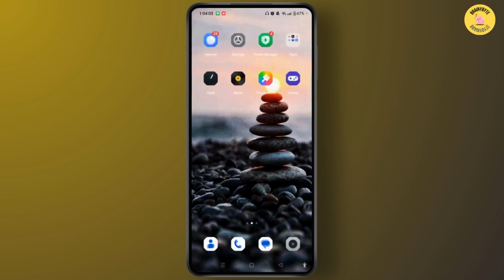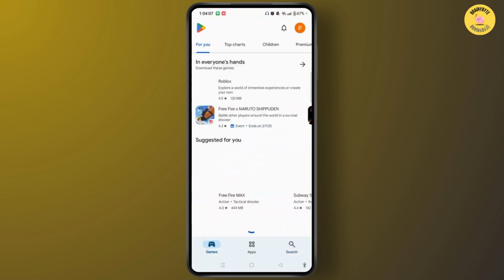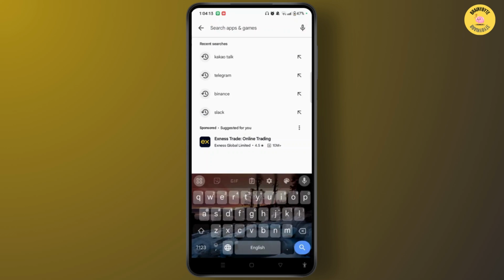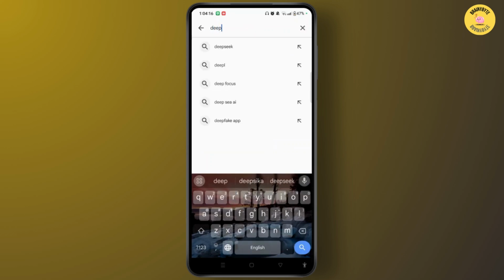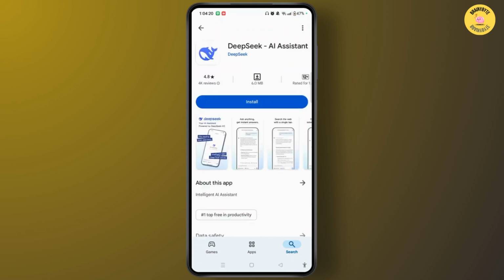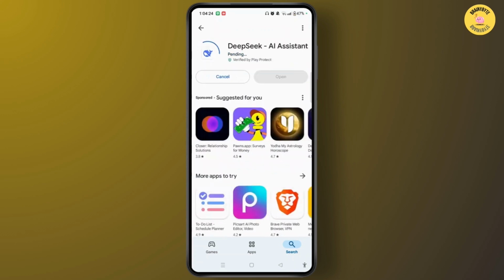How to Download and Install DeepSeek AI App on Android Device?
Want to download and install the DeepSeek AI app on your Android device? This video will guide you through the steps to get DeepSeek AI up and running quickly and easily. Whether you're searching for "How do I install DeepSeek AI on Android?" or need help finding the official app, this tutorial has you covered. Watch now to get started today!

Timestamps:
00:00 How to Download and Install DeepSeek AI App on Android Device
00:06 How to Install DeepSeek AI on Android Easily